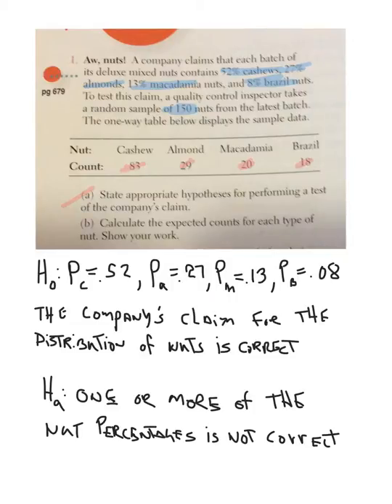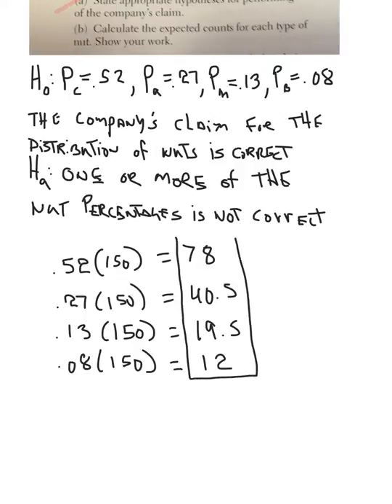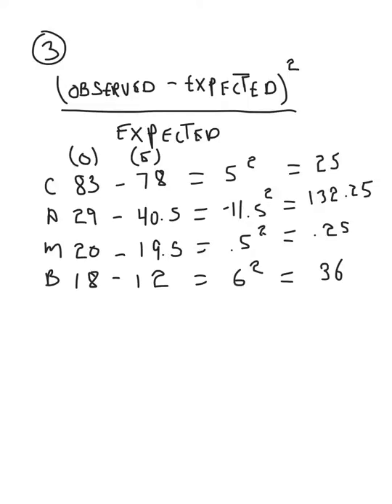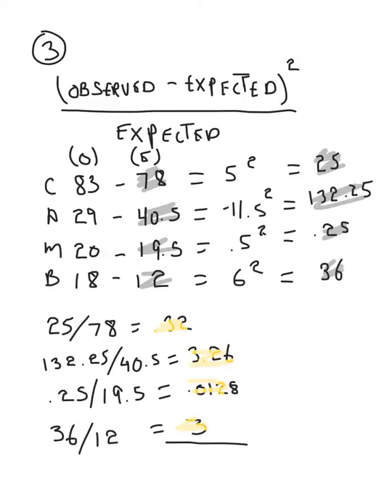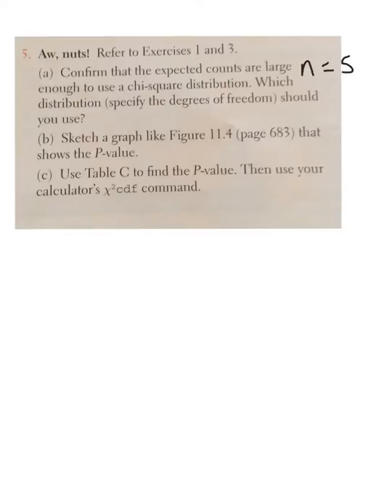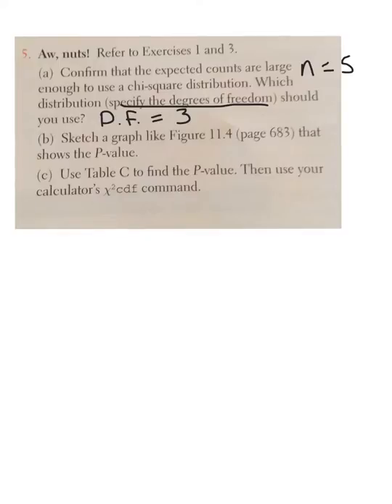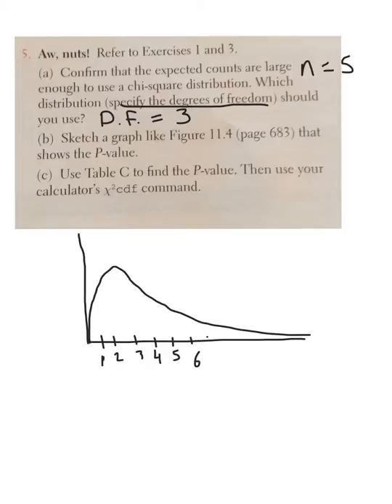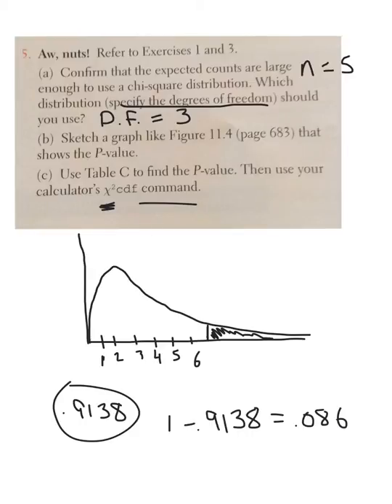AP stats ch 11. 1,3,5